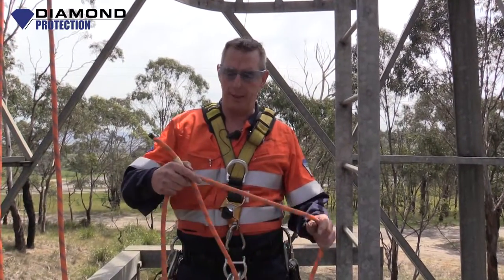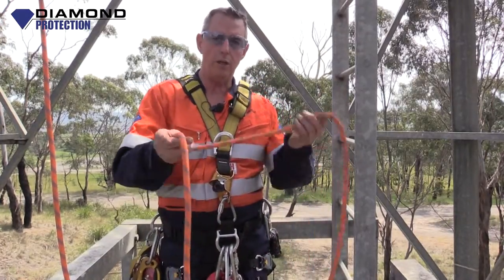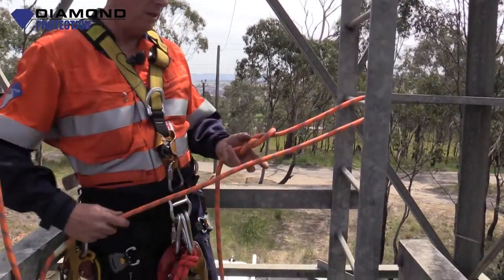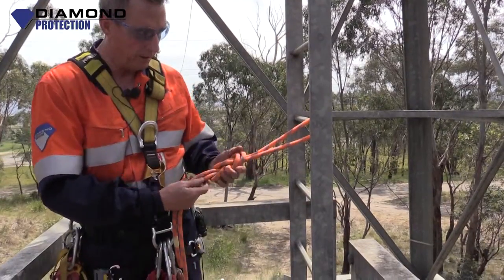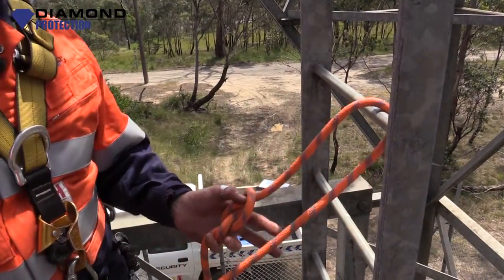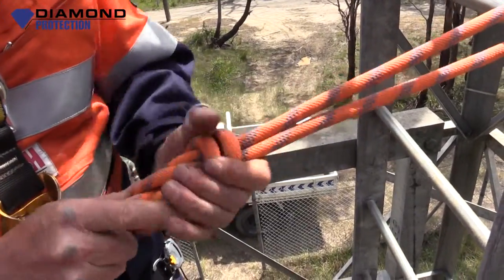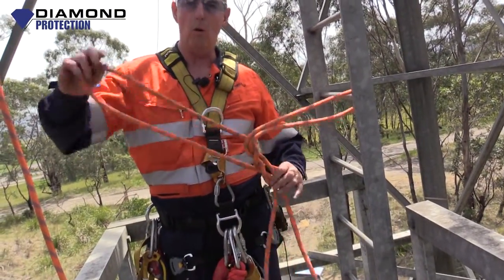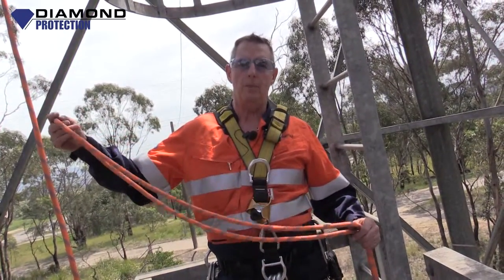Rescue Knots Figure of 8 Threaded - Emergency Services - Fire & Rescue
In this video, Locky from Diamond's training team provides some key instructions on how to tie a Figure of 8 Threaded Knot which is used in rescue applications or vertical rescue training.

Learn more - read this ...

Diamond Protection’s Vertical Rescue Training is designed for personnel who may be required to undertake vertical rescue operations as a member of a rescue / emergency team.

Typically performed by emergency service or response teams, this unit is physically and mentally challenging.

Candidates must be physically fit with past heights training and experience.  You must be comfortable and familiar with harness operation with the skills in fall protection techniques.

Undertake Vertical Rescue training is a nationally accredited course delivered upon request.

Diamond has training centres around Australia and can conduct this course at your workplace throughout Australia and beyond.

Qualification

Upon satisfactory completion of this course, participants will be issued with a statement of attainment, recognised within the Australian Qualifications Framework and issued under authority of the National Vocational Education and Regulator Act 2011, for competency:

• PUASAR032A    Undertake vertical rescue
• PUASAR022A    Participate in a rescue operation

Pre-Requisites

The statement of attainment will only be issued if participants hold a current statement of attainment in

• PUAEME001B    Provide emergency care OR
• HLTFA211A        Provide basic emergency life support

Course Duration is around 4 days (32 hours).

Course Overview

Diamond’s Undertake vertical rescue course gives participants the skills and knowledge to undertake vertical rescue in a range of emergency situations in natural and man-made environments.

Vertical rescue training will provide information to students on:
• Operational briefing and debriefing procedures
• Casualty assessment and emergency management
• Rescue team roles, responsibilities and
• Vertical rescue equipment
• Knowledge of breaking strains and safe working loads
• Relevant WHS requirements, legislation and codes of practice and organisational procedures
• Vertical rescue concepts and practices

The Vertical Rescue training is a highly practical training program that will provide students with the skills to:
• Check, service and maintain vertical rescue equipment
• Raise and lower stretchers and patient handling
• Establish, maintain, monitor and use of:
             - ascent and descent systems
             - safety systems
             - stretcher rigging
• Select rope, use knots, secure anchors
• Construct mechanical advantage systems
• Perform “pick off” rescues
• Utilise a range of vertical rescue techniques and equipment
• Implement safe and effective scene management procedures
• Manage edge protection
• Treat and package casualties
• Manage potential suspension trauma
• Undertake scene assessment and reporting
• Use communications effectively

This training is ‘hands on’.  A range of rescue scenarios are implemented to suit a variety of emergency service environments.

Participants will establish safe systems to gain access to and recover casualties, extricate casualties to minimise further injury or discomfort while conducting rescue operation and be able to apply safe work practices to vertical rescue operations to ensure maximum protection to themselves, their team and the victim.

Diamond Protection’s vertical rescue training can be tailored to meet your work site needs to ensure that participants are competent in a range of relevant vertical rescue methods and techniques. Whether you work in a confined space, in a min, refinery or on a vessel or in a mine, Diamond’s vertical rescue training can be tailored to address your unique workplace challenges.